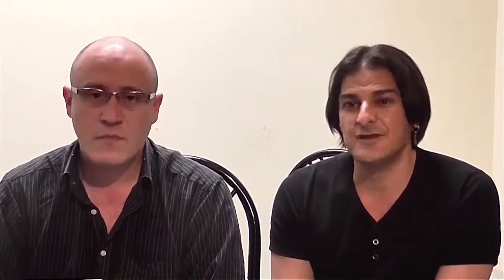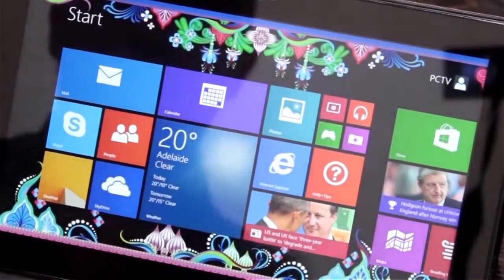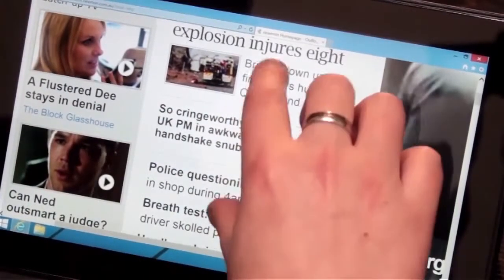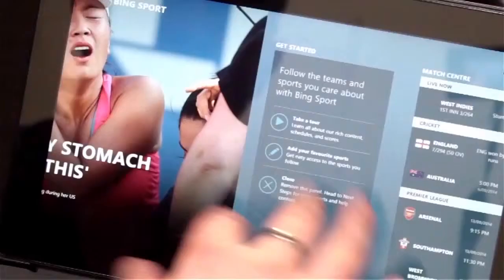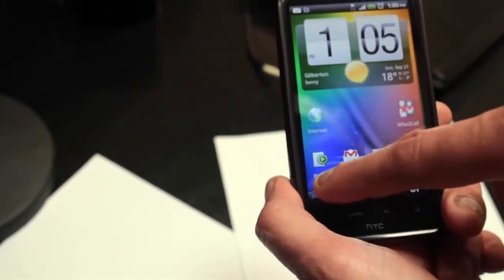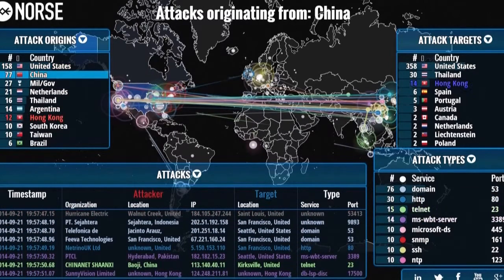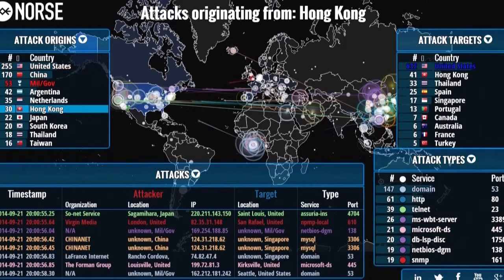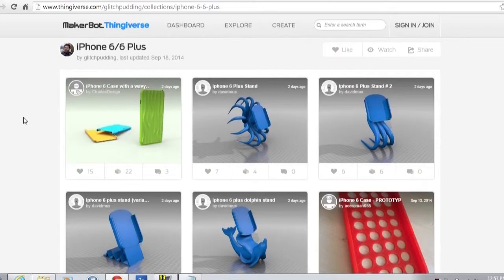PC_TV - Season 2, Episode 6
Season 2
Episode 6

Nizar and Jared shows you How to connect your printer to your wireless network & How to archive your email with Microsoft Outlook.

For Fun Stuff, we look at Pandora, an internet radio station that gives you the freedom to choose what songs you want to listen to.

In Indispensables we explain the function keys (F1, F2, F12 etc) what they do and why you should use them.

For our new segment, What Is It & Why Should You Care, we review WhatsApp, a text mobile app that allows you to SMS with the internet.